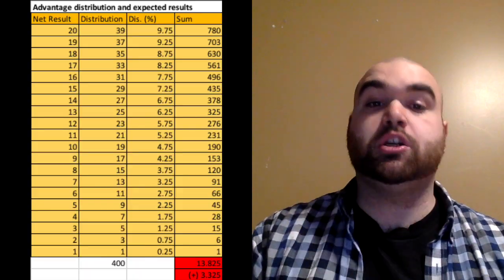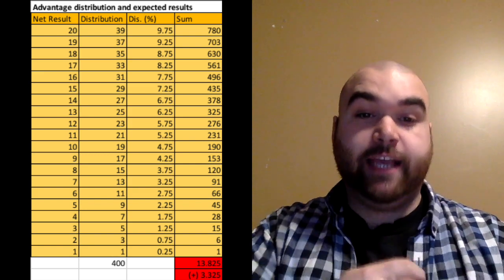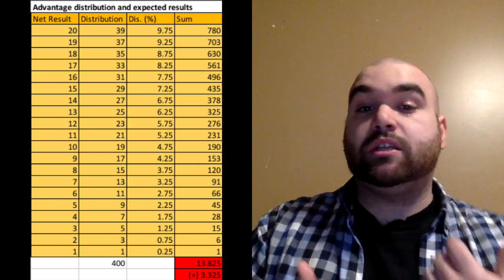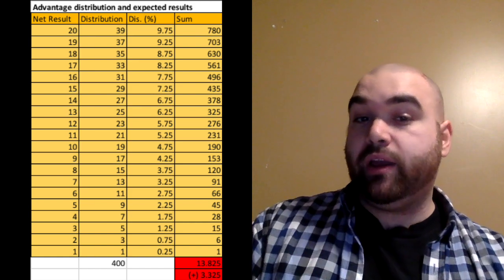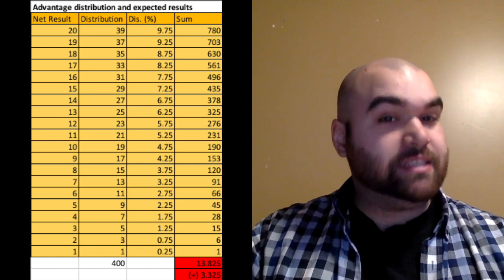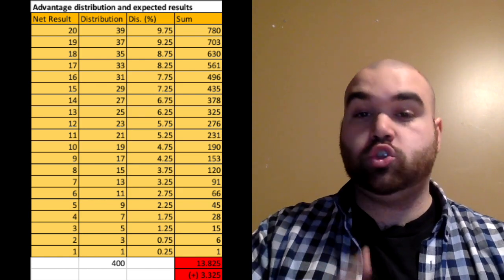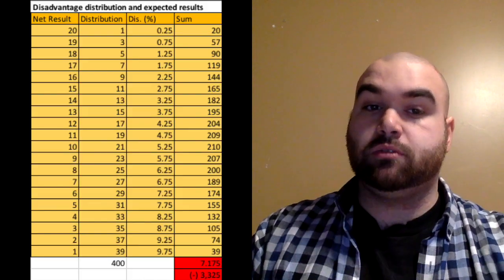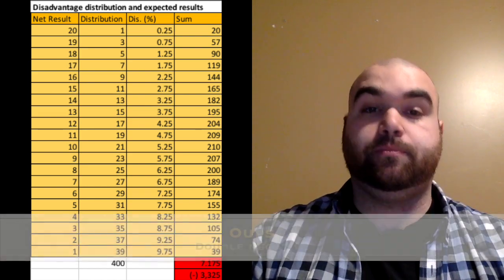The +5 lie - Why Matthew Colville is wrong on the math of DnD 5e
The notion that having advantage is worth a +5 bonus has spread far and wide in the community. It is wrong. Time to correct it.